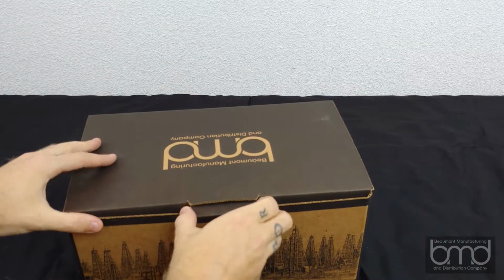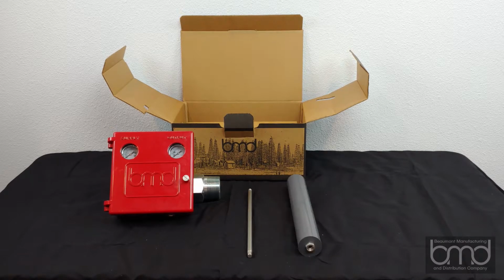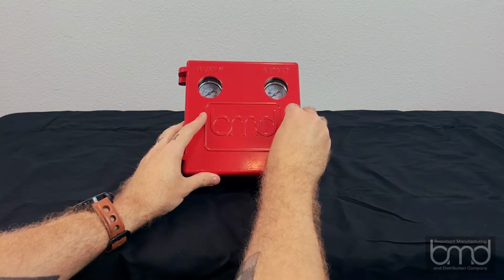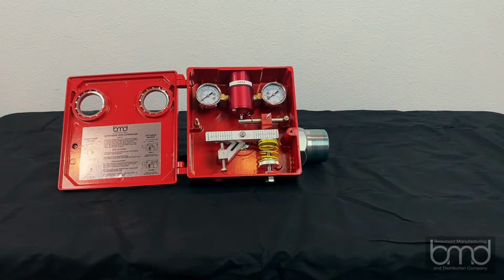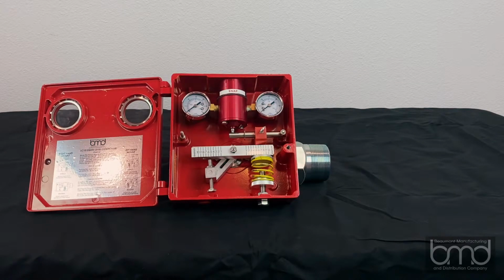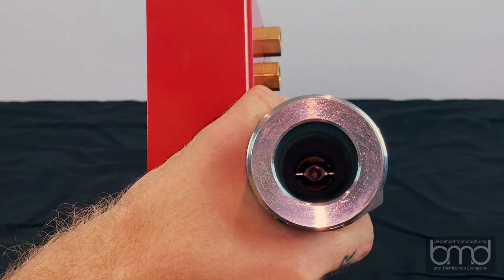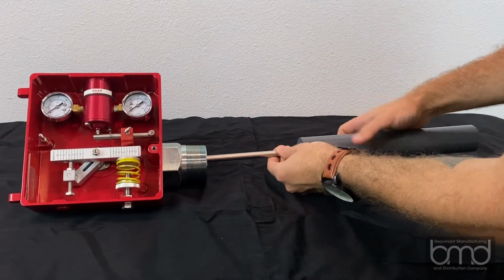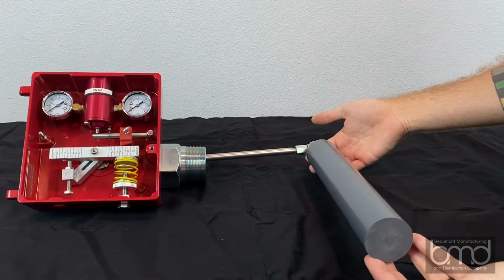LC10 Setup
In this video we show you what comes in the LC10 box and how to setup the product before hooking onto your equipment in the field. The LC10 is our base Level Controller, and can be viewed on our

We hope to have more videos out soon to complete the LC10 series!